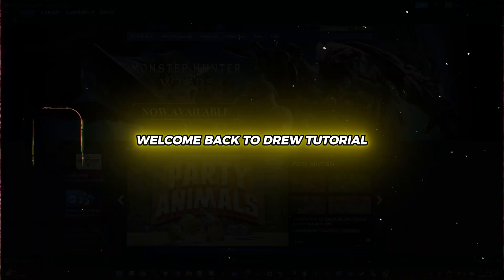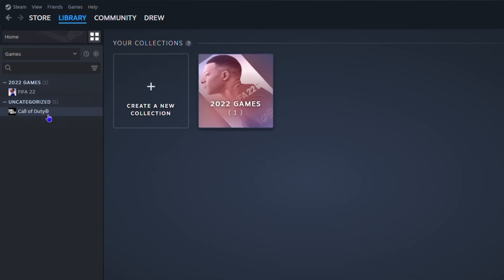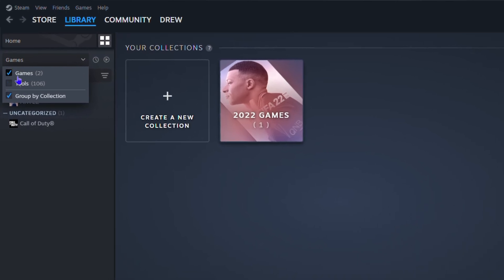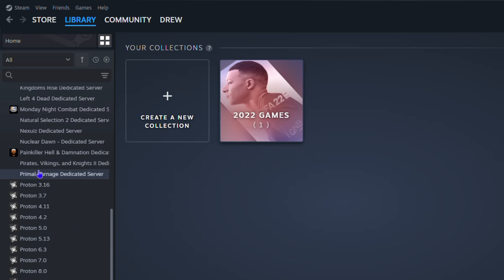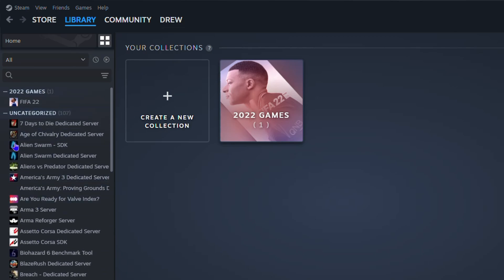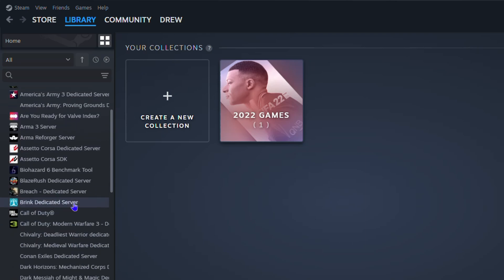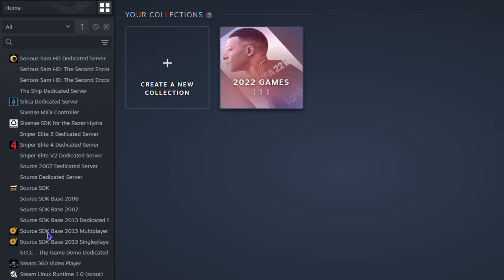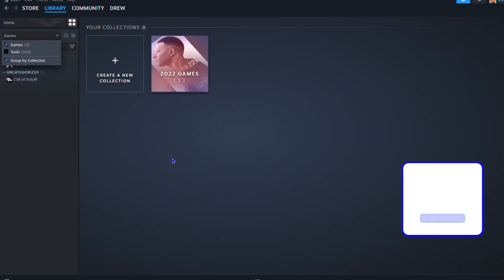How to View Tools in Collection on Steam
Ever wondered what secrets your Steam collection holds? From hidden gems to forgotten games, we're diving deep into the unknown to uncover the surprises lurking in your digital library. Join us as we explore the mysteries of your Steam collection and discover new favorites, forgotten classics, and maybe even some games you didn't know you owned!